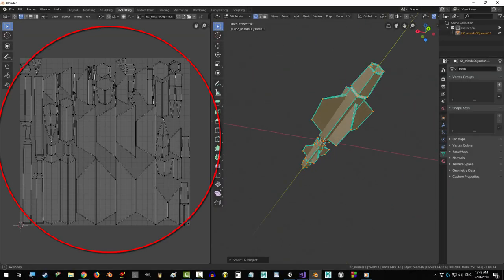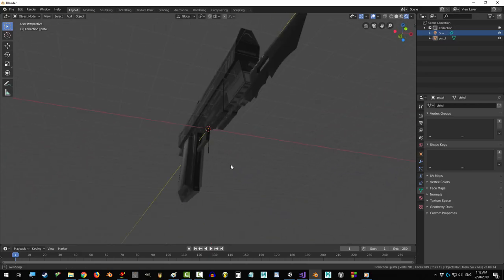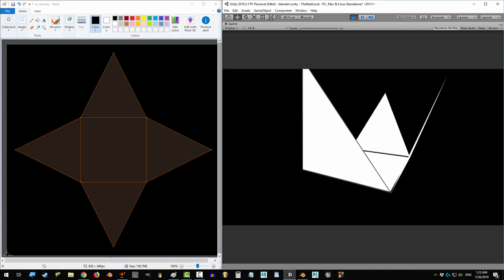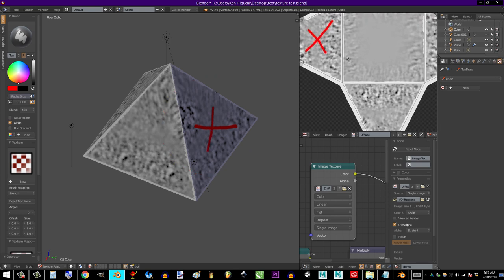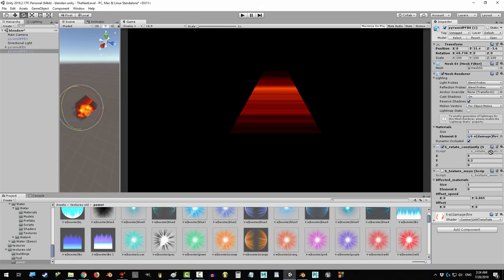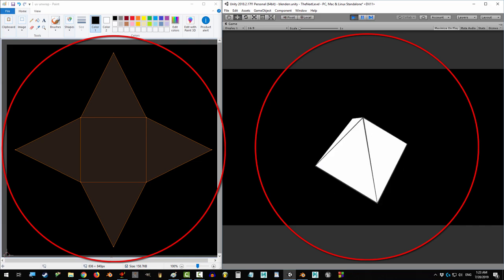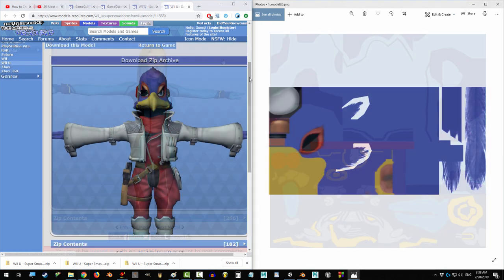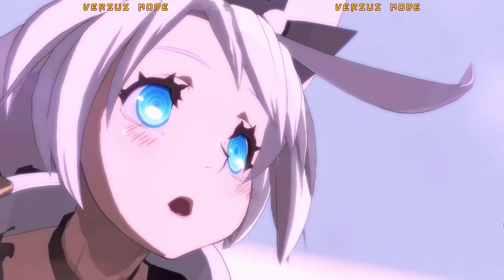Blender 2.8: UV Mapping Explained In 2 Minutes!!!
So, it just occurred to me that some of you may be doing this for the first time. And, if that's the case, I just wanted to give you the 60 second "need-to-know" crash course on UV mapping before we go any further. I did my best to only explain the things I thought were important, but I hope it helps clear things up for anyone who was still just starting to acquaint themselves with the world of 3D. Please enjoy!

- Royal Skies -
I do not own the models or maps from Super Smash Bros Melee, Super Smash Bros Brawl, The Legend of Zelda Breath of the Wild, Metroid Prime, or Metroid Prime Echoes. All aforementioned above titles are property of Nintendo.

All Nintendo 3D Models and Maps were viewed from The Modeler's Resource